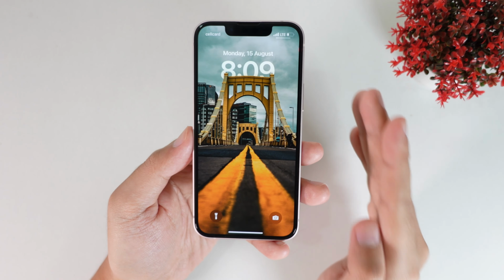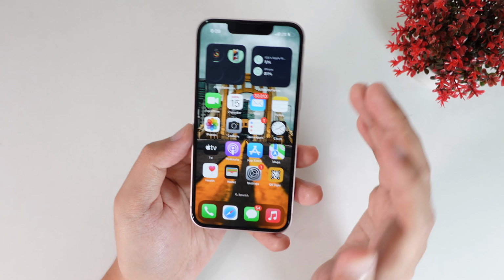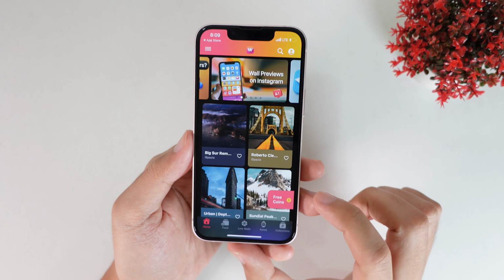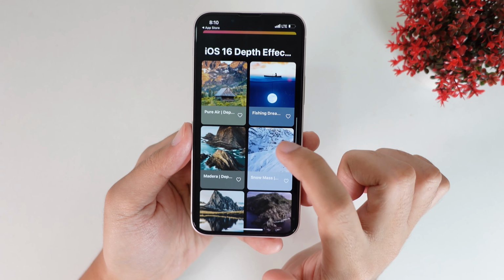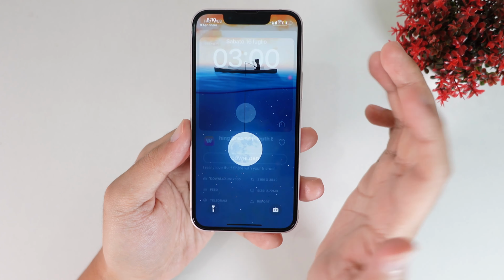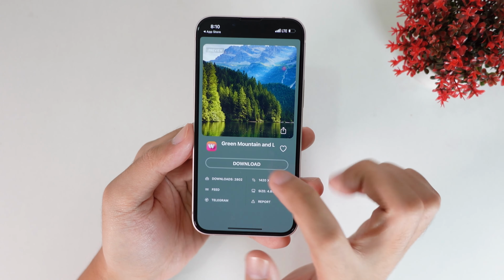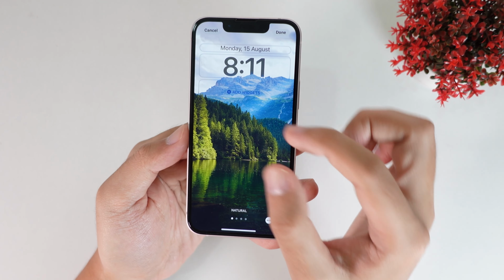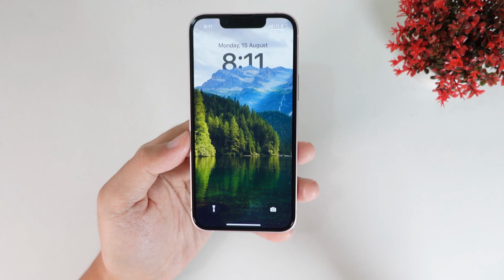Collection of iOS 16 Depth Wallpapers in HD - DOWNLOAD